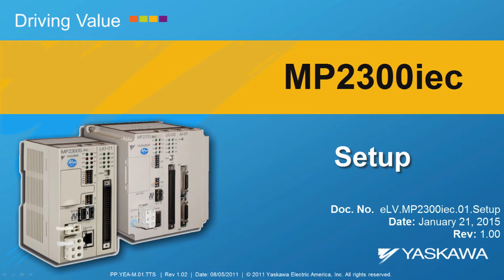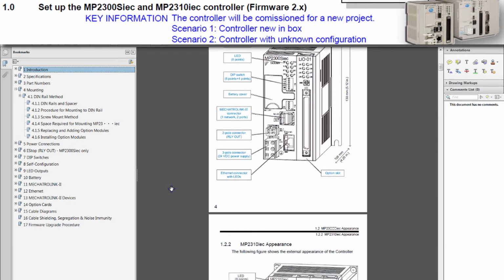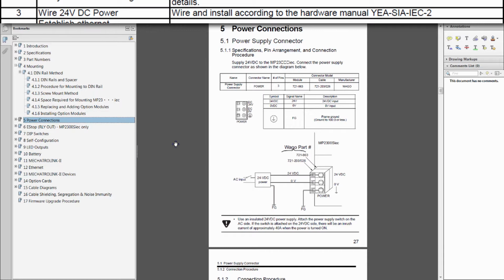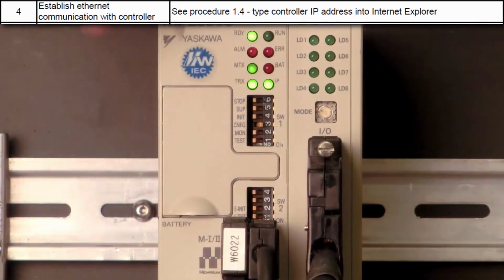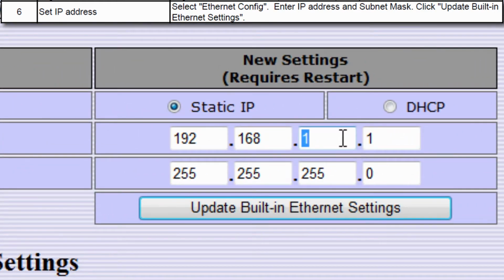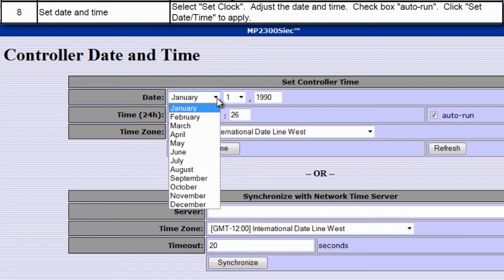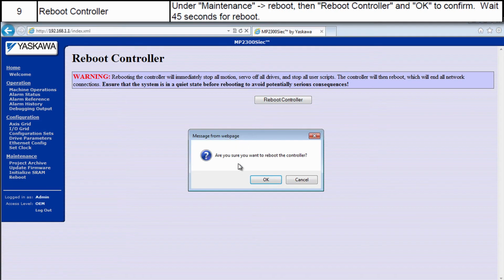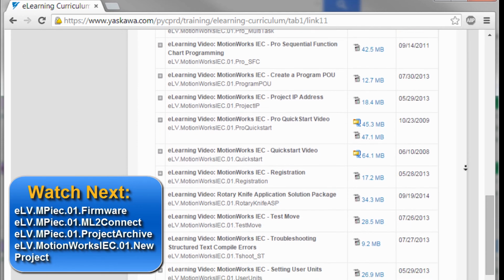MP2300iec Hardware Setup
Shows how to set up the Yaskawa MP2300iec or MP2310iec controller, including wiring, dip switch setting, web server login, IP address, clock, and reboot.

This eLV is also available on the Yaskawa America, Inc. - Drives & Motion Division learning management system, "Learn with Yaskawa".   Keyword: eLV.MP2300iec.01.Setup